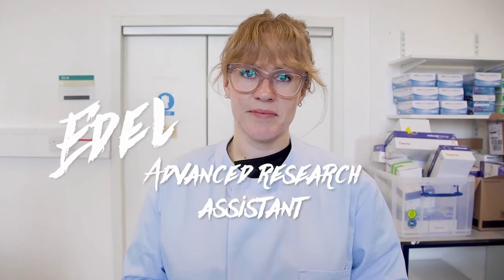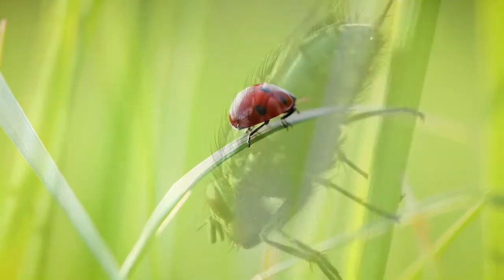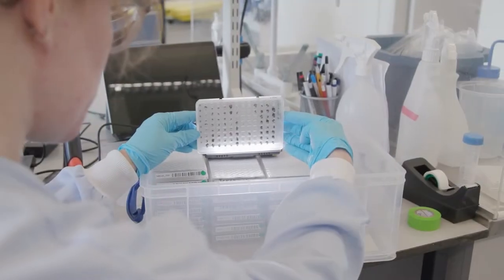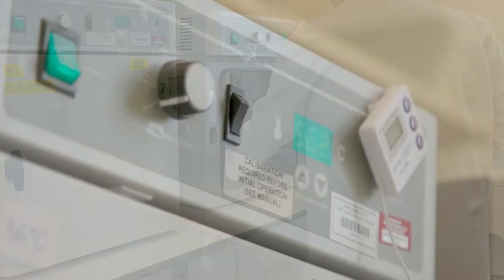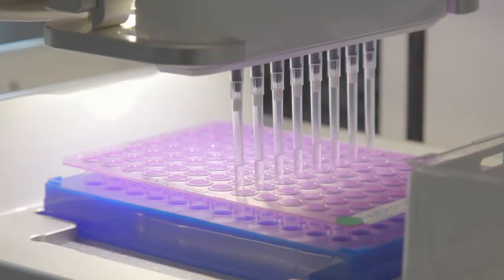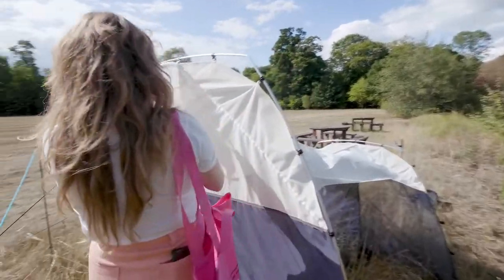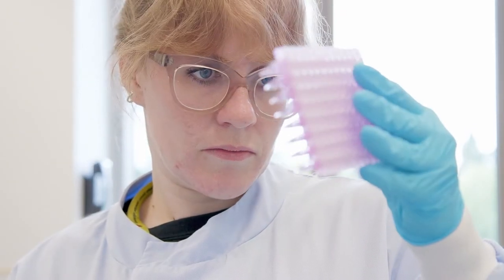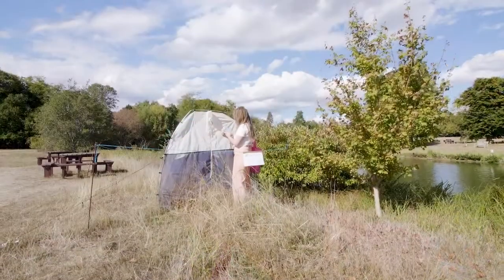My career in genomics: conservation genetics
In this film Edel Sheerin describes her role as an advanced research assistant working in the field of conservation genetics. This is one of a series of films providing a unique insight into different careers in the field of genomics.

to find more films and career profiles exploring the diversity of career pathways into the field of genomics.